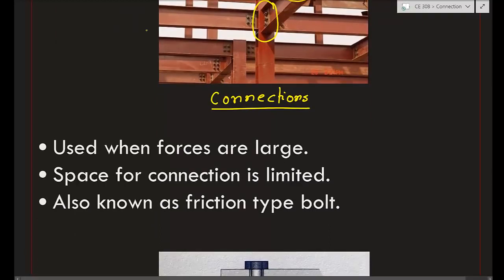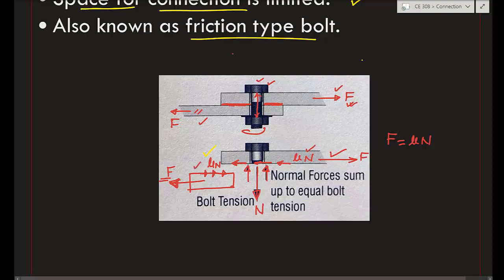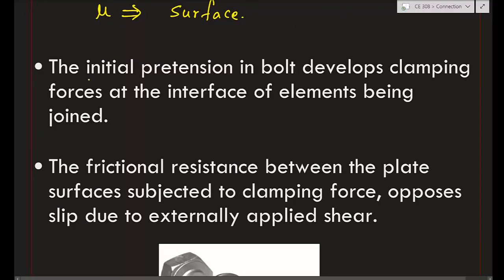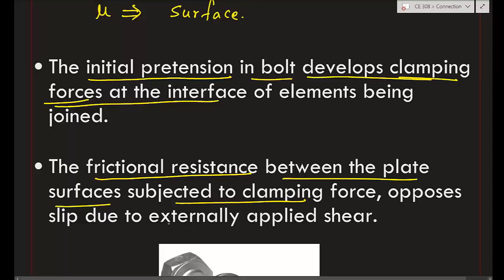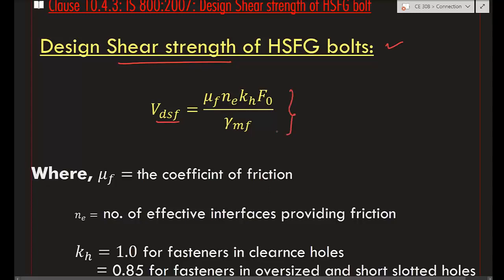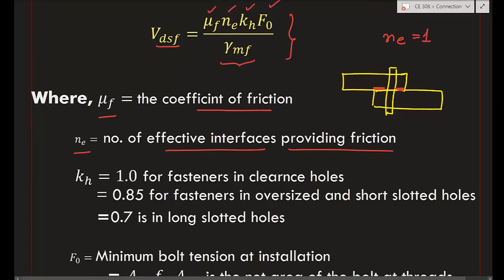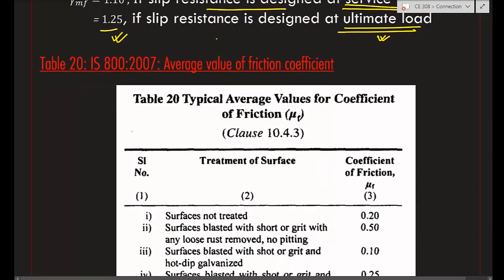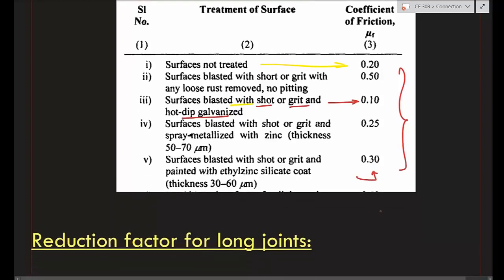High Friction Grip HSFG Bolt I Design of Steel Structure